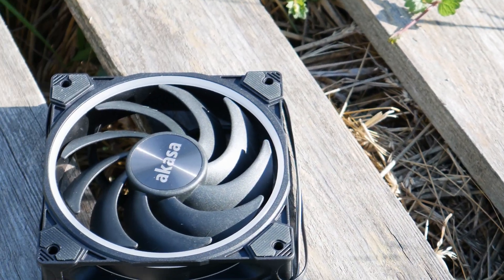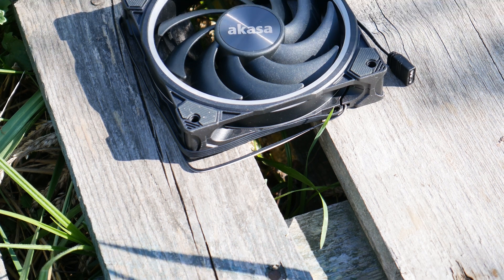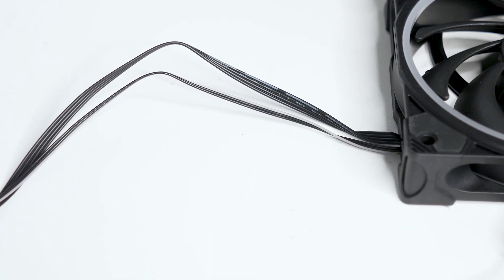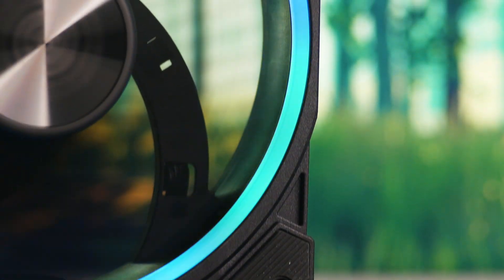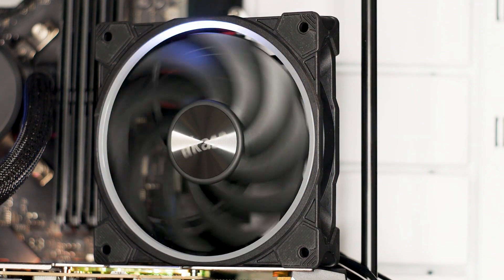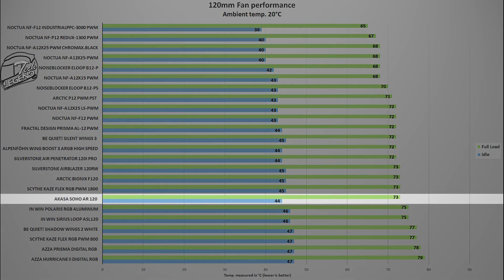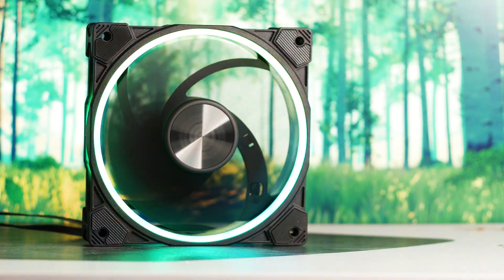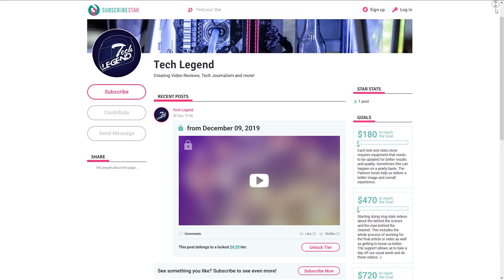Akasa Soho AR 120 - Fan Review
In this video, we review the Akasa Soho AR 120 PC Fan and we see if it can compete against the established brands and their fans.

Support us!